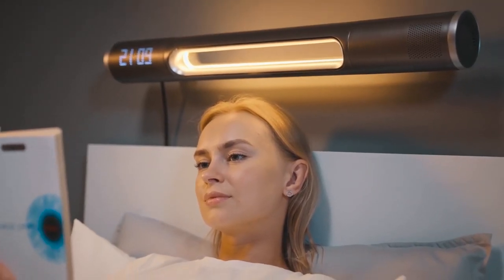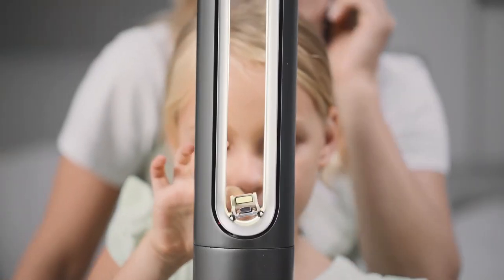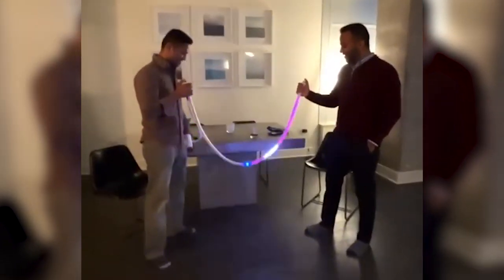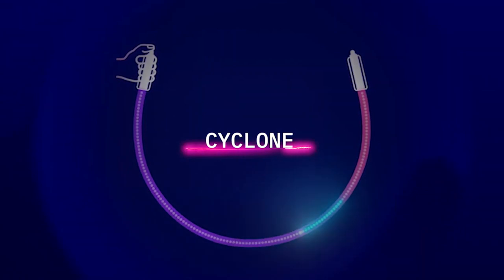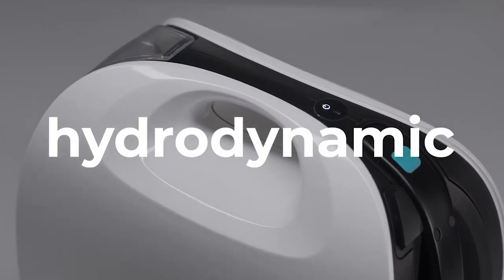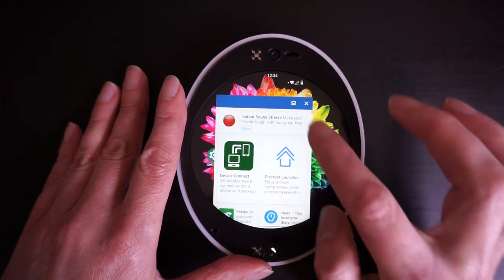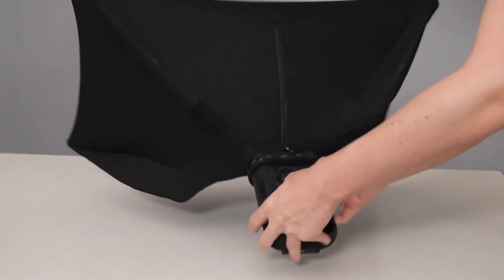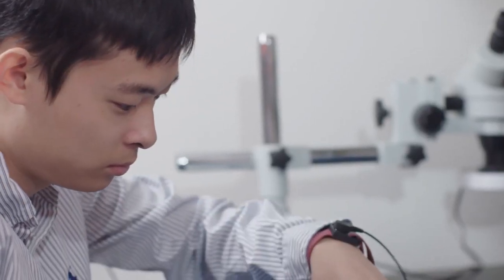5 NEW GADGETS THAT WILL BLOW YOUR MIND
Today, we'll look at some NEW GADGETS THAT WILL BLOW YOUR MIND and you've probably never heard of. However, you can help them with their marketing by contributing to their crowdfunding campaigns.

👉 Here are the links to the [New and Innovative Tech Gadgets And Inventions] mentioned in this video:

         Wear your lease and enjoy the vibe!

⏱🚨 Tight deadline? Choose rush 24H delivery!  ✈️🌍

👉 Amazon Prime

Some of the footage used in this video was not created by 10BestVibes. Stock footage of products was obtained from a variety of sources, including manufacturers, fellow creators, and others.

10BestVibes is a participant in the Amazon Services LLC Associates Program, an affiliate advertising program designed to provide a means for sites to earn advertising fees by advertising on Amazon.com and linking to this site.